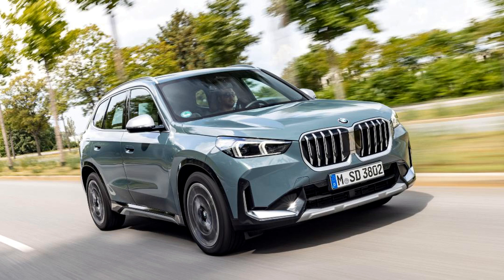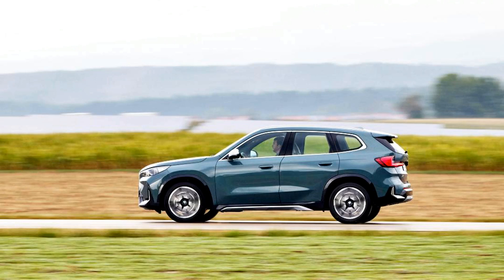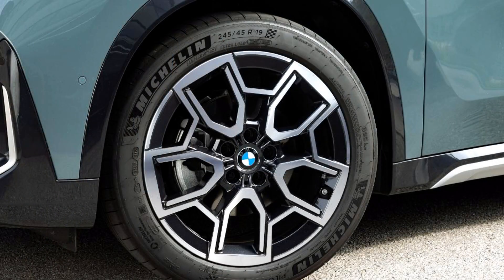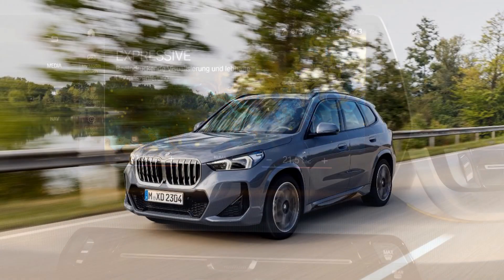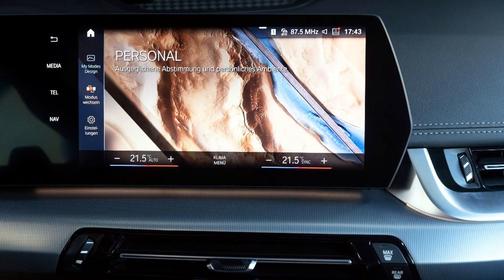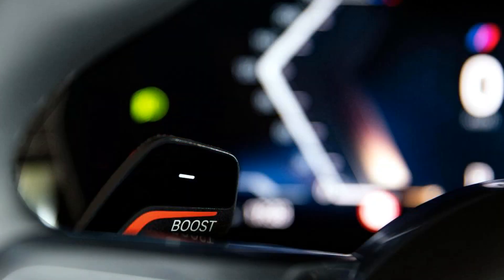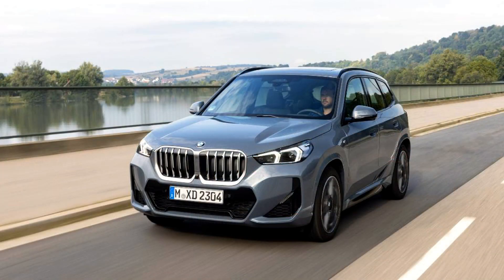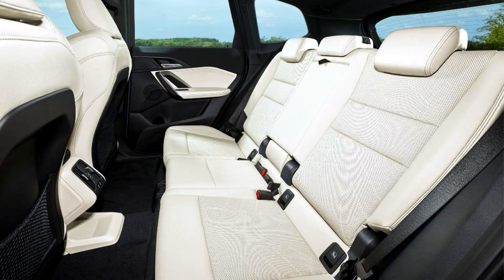2023 BMW X1 xDrive 28 i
The BMW X1 is the most affordable crossover SUV in the brand's lineup but hardly seems like it when you drive it. It's enjoyable to drive and pretty roomy for a little SUV. BMW has also packed in a lot of its latest technology features. A cumbersome engine stop-start system and odd transmission tuning, though, slightly tarnish what is otherwise a well-done vehicle.